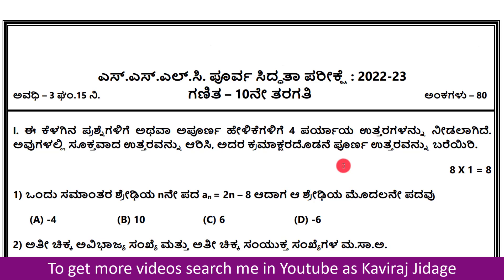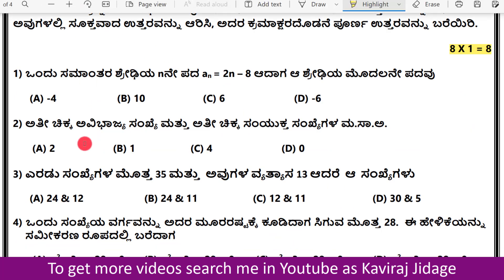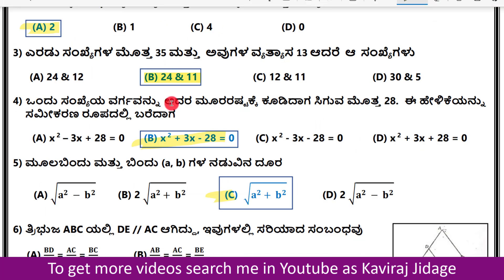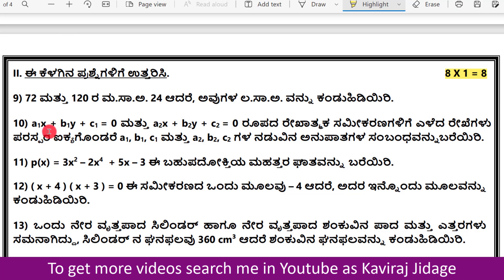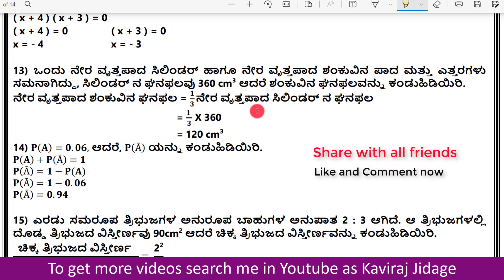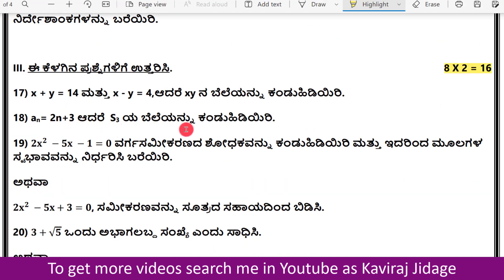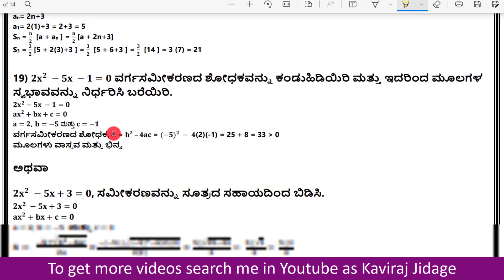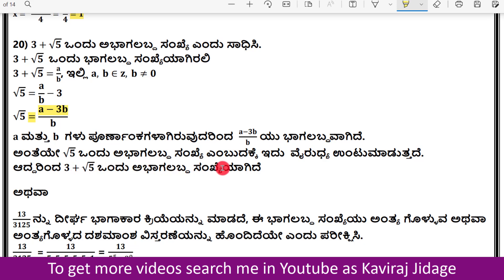SSLC Maths practice question paper with key 2022 23 | 10th class model question papers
1. Facebook:
2. Telegram:
3. Instagram:
Hi.. I'm Kaviraj Jidage. In today's video we are going to learn SSLC Maths practice question paper 1 with key 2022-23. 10th class Maths model question papers. Download 10th standard question papers with key answer.

In this video we have discussed Maths question papers for class 10. SSLC model question paper with key answer of 2022-23.

SSLC Maths practice question paper 1. SSLC Maths question paper. SSLC Mathematics model question paper 2023. 10th class Maths model question papers. 10th class model question papers. Download 10th standard question papers. Download 10th standard question papers with key answer. Maths question papers for class 10.

Enhance your preparation for the SSLC examinations with our comprehensive Maths question papers designed specifically for class 10 students. This collection includes model question papers for the academic year 2022-23, providing a structured approach to mastering the subject. Each paper is meticulously crafted to reflect the latest syllabus and examination patterns, ensuring that students are well-equipped for their assessments.

Our SSLC Maths practice question paper 1 serves as an essential resource for students aiming to strengthen their problem-solving skills and conceptual understanding. The model question papers not only cover a wide range of topics but also include key answers, allowing students to evaluate their performance and identify areas for improvement. This dual approach fosters a deeper comprehension of mathematical principles and enhances exam readiness.

Available for download, these 10th standard question papers are an invaluable tool for both self-study and guided learning. By utilizing these model question papers, students can familiarize themselves with the exam format and time management strategies, ultimately boosting their confidence on exam day. Equip yourself with the right resources to achieve academic success in Mathematics with our expertly designed question papers.